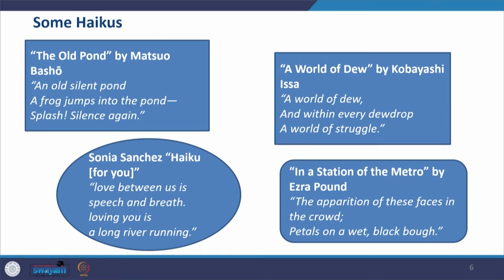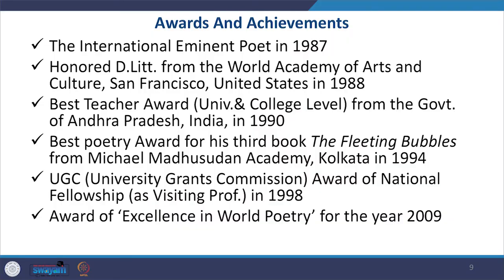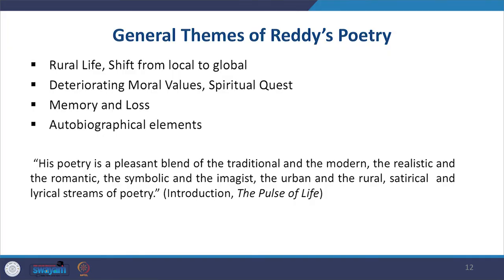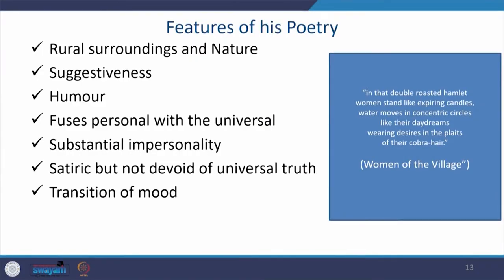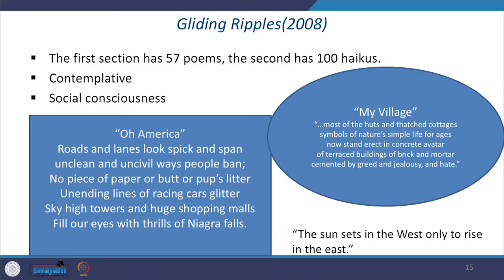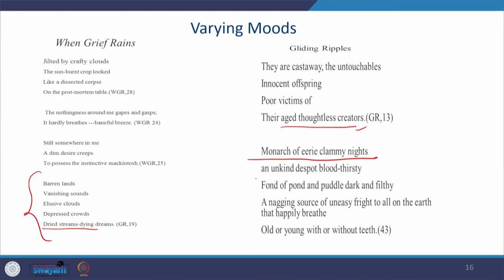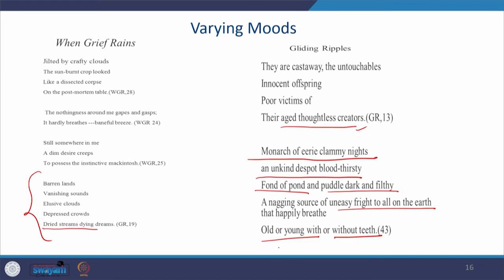Lecture 32: T V Reddy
The lecture discusses the forms and contents of Haiku poems with special focus on the tradition of Haiku writing in India. Further, it discusses the celebrated poetic world of T. Vasudeva Reddy who has been a spiritual voice among modern Indian poets.